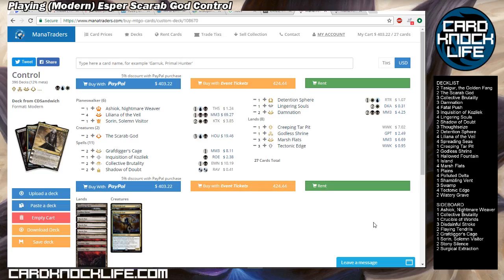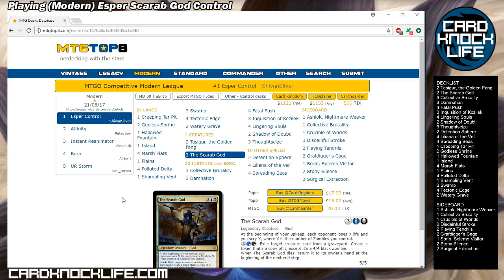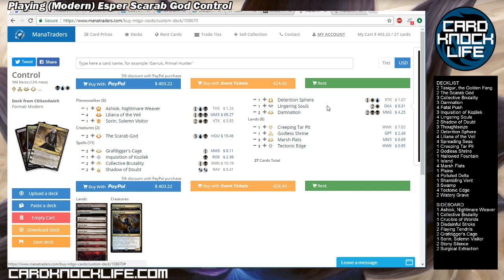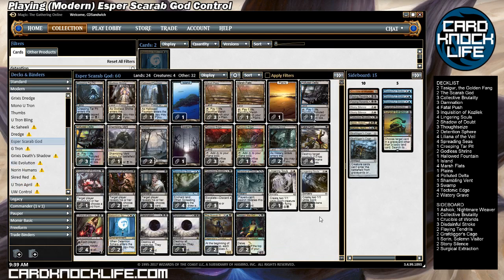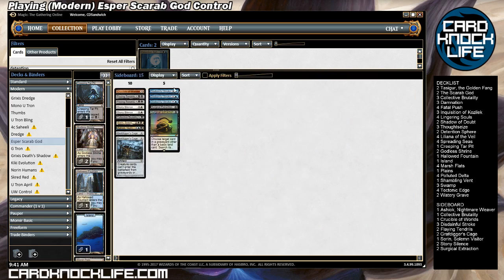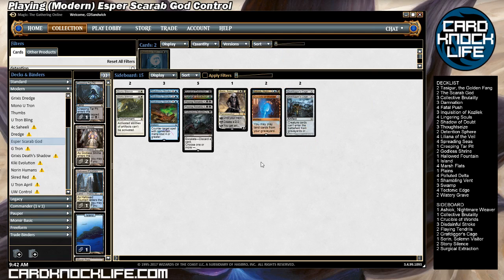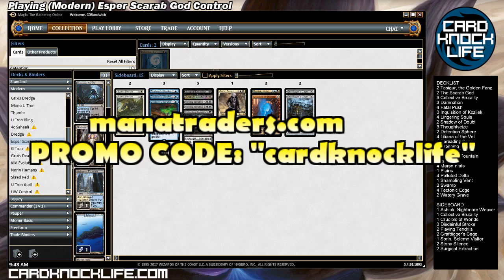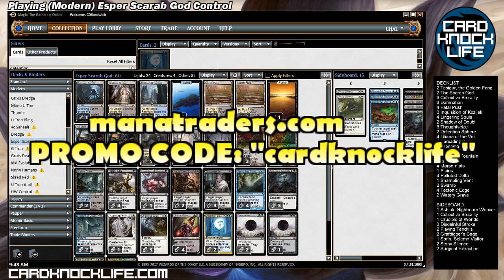CKL Plays Modern Esper Scarab God Deck Tech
DECKLIST
2 Tasigur, the Golden Fang
2 The Scarab God
3 Collective Brutality
3 Damnation
4 Fatal Push
3 Inquisition of Kozilek
4 Lingering Souls
2 Shadow of Doubt
3 Thoughtseize
2 Detention Sphere
4 Liliana of the Veil
4 Spreading Seas
1 Creeping Tar Pit
2 Godless Shrine
1 Hallowed Fountain
1 Island
4 Marsh Flats
1 Plains
4 Polluted Delta
1 Shambling Vent
3 Swamp
4 Tectonic Edge
2 Watery Grave

SIDEBOARD
1 Ashiok, Nightmare Weaver
1 Collective Brutality
1 Crucible of Worlds
3 Disdainful Stroke
2 Flaying Tendrils
2 Grafdigger's Cage
1 Sorin, Solemn Visitor
2 Stony Silence
2 Surgical Extraction